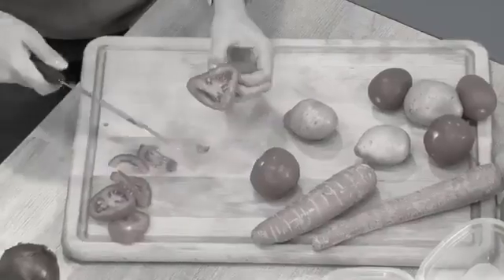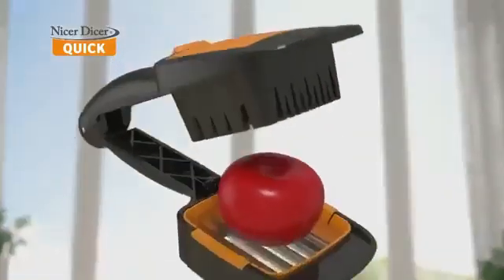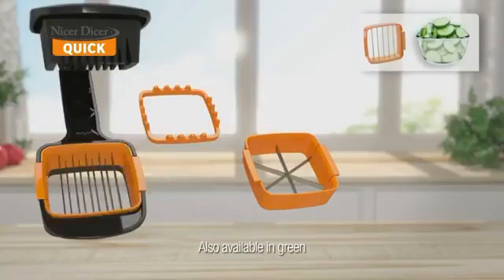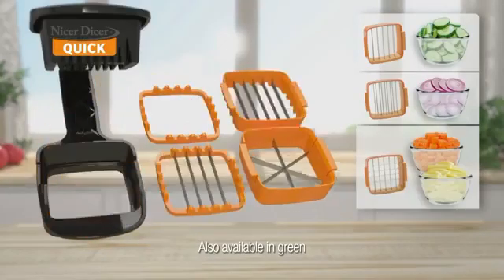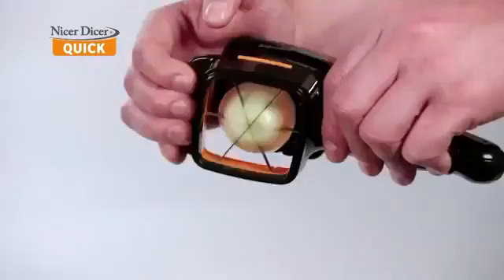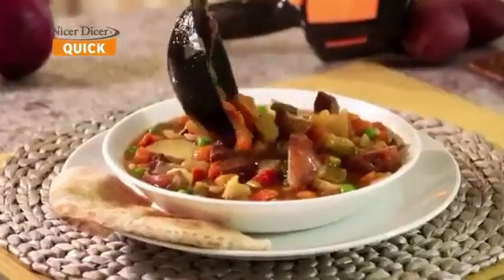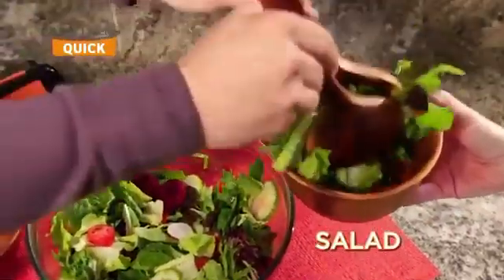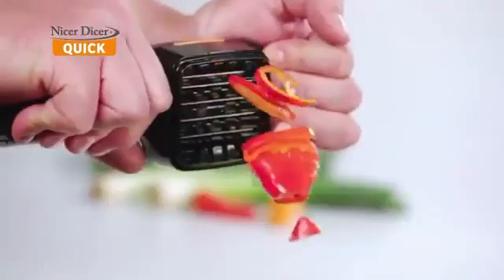New Gadgets!😍Smart Appliances, Kitchen tool/Utensils For Every Home🙏Makeup/Beauty🙏Tik Tok China